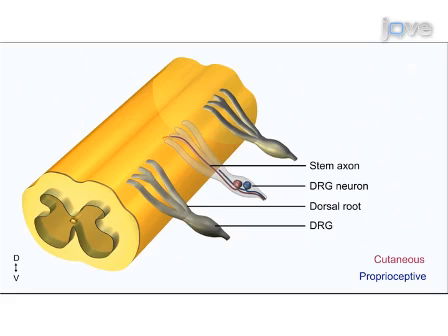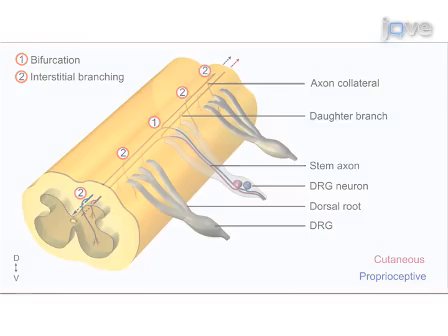DiI-Labeling: DRG Neurons To Study Axonal Branching In Whole Mount Preparation l Protocol Preview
DiI-Labeling of DRG Neurons to Study Axonal Branching in a Whole Mount Preparation of Mouse Embryonic Spinal Cord -  a 2 minute Preview of the Experimental Protocol

Hannes Schmidt, Fritz G. Rathjen
Max Delbrück Center for Molecular Medicine, Developmental Neurobiology;

The stereotyped projections of sensory afferents into the rodent spinal cord offer an easily accessible experimental system to study axonal branching through the tracing of single axons.